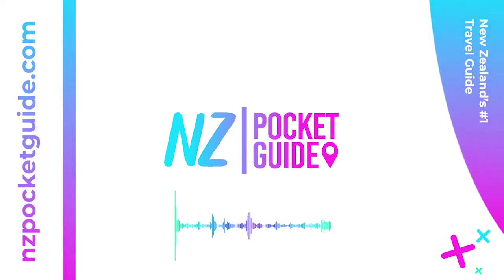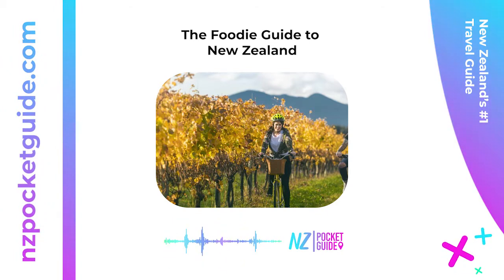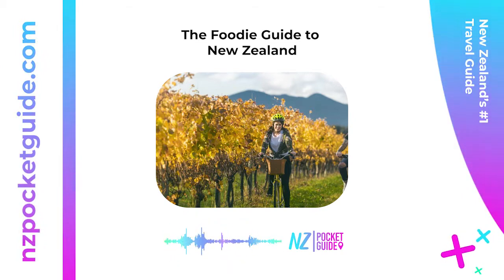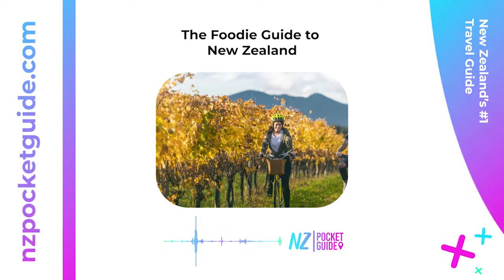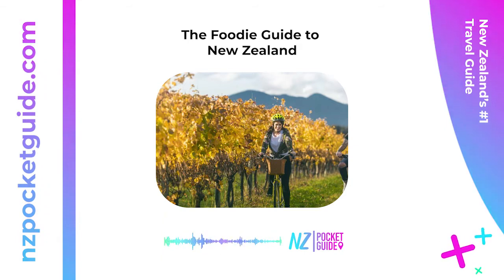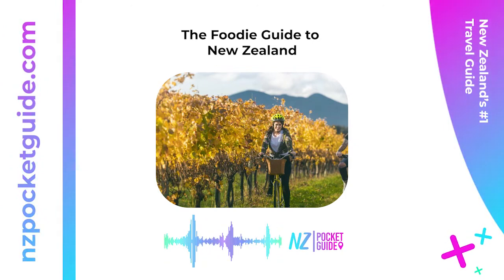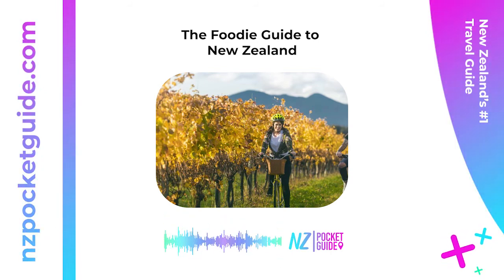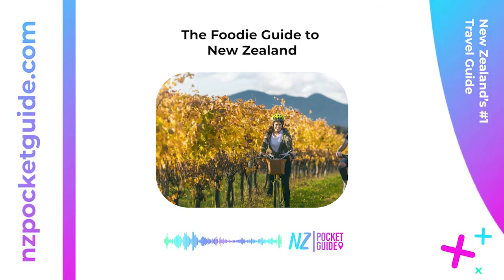The Foodie Guide to New Zealand 🎧 NZPocketGuide.com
"How to Plan a Foodie Trip to New Zealand
Satisfy your appetite by making your trip to New Zealand revolve around food! You wouldn’t be the first to travel to New Zealand for its flavours, which has taken a cultural revolution over the past twenty-odd years. The country is a melting pot where menus are influenced by its diverse migrant population. That’s not to say that you can’t find tradition in New Zealand. Local artisans are eager to share their passion for winemaking, beekeeping for manuka honey and brewing craft beer through hands-on foodie experiences. Not to mention invite visitors to cultural encounters like a Maori hangi.

So, plan your gastronomical getaway with this complete foodie guide to New Zealand."